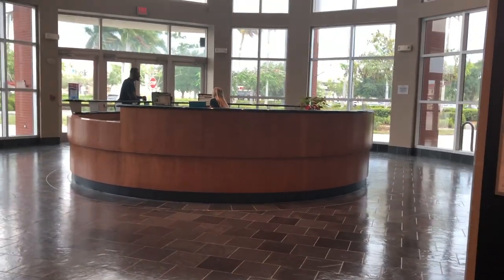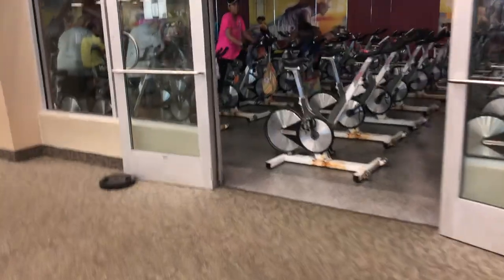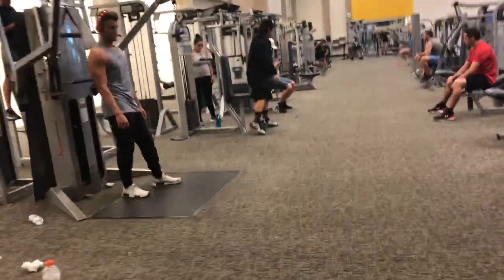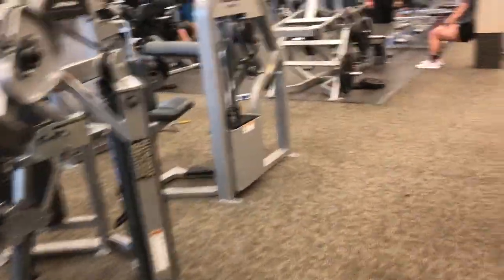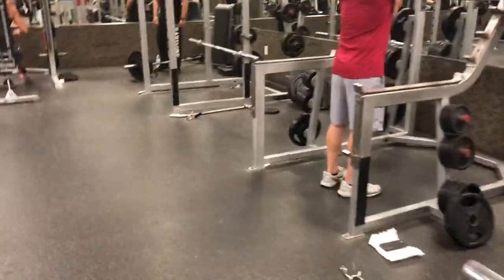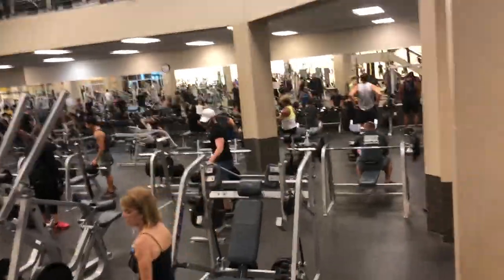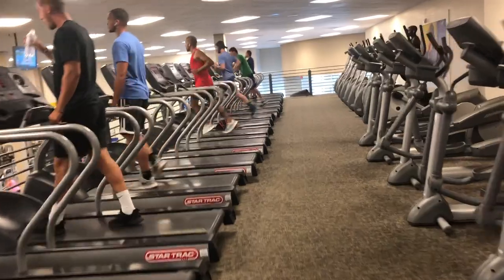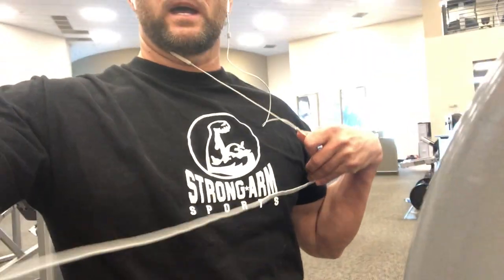LA Fitness Tour - Fort Myers Florida (Gulf Coast Town Center)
Listen To My Podcast: The Rich Celenza Show "WTF Are You Talking About”

RICH CELENZA and RIA LOEKS are in Fort MT. Myers, Florida working out at LA Fitness. Rich gives you a tour through the gyms and also talks about people learning to have patience when working out with others.  Also learning to be patient when working out in a gym with strangers.

This gym is located at 10058 Gulf Center Dr, Fort Myers, FL 33913 and the website is